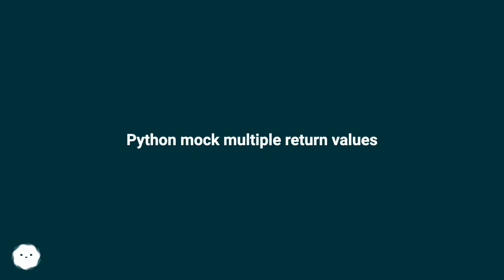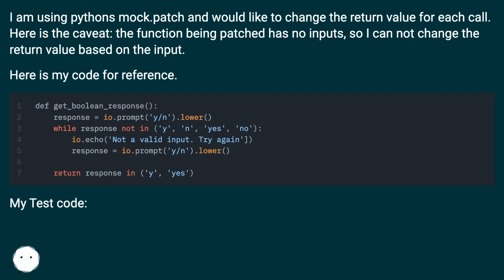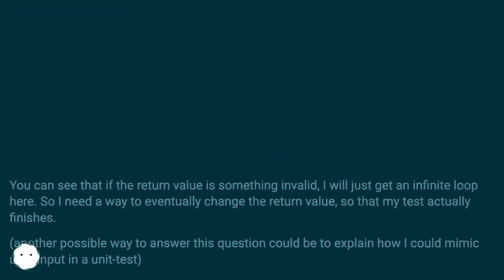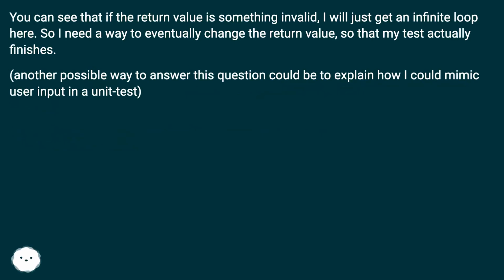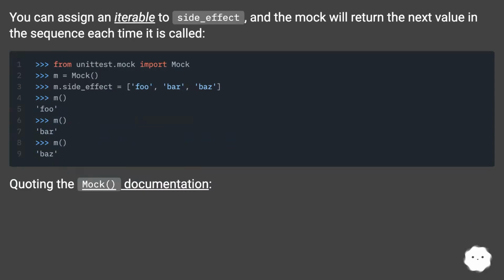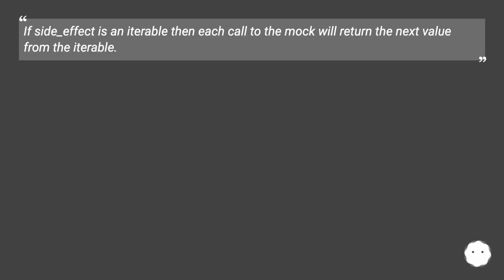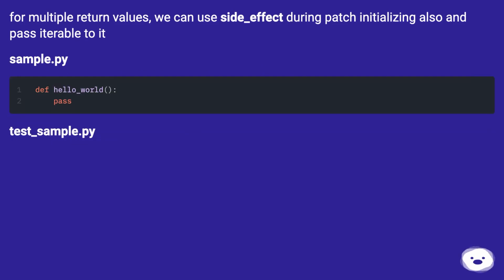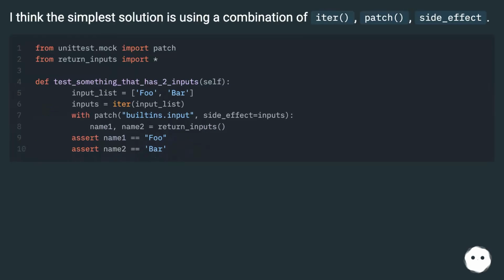Python mock multiple return values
Chapters
00:00 Python Mock Multiple Return Values
01:18 Accepted Answer Score 598
01:41 Answer 2 Score 20
02:06 Answer 3 Score 0
02:21 Thank you